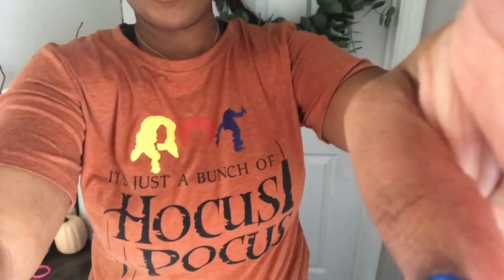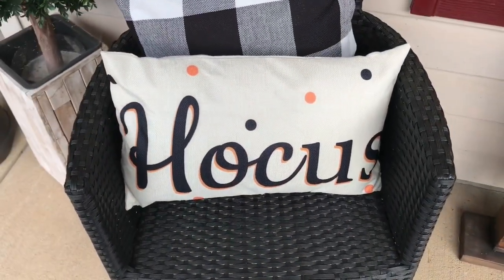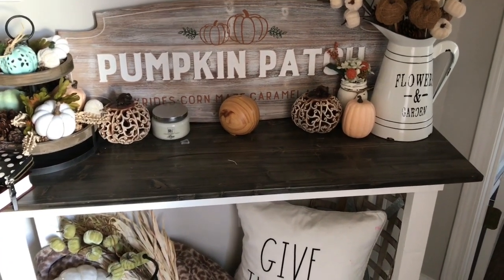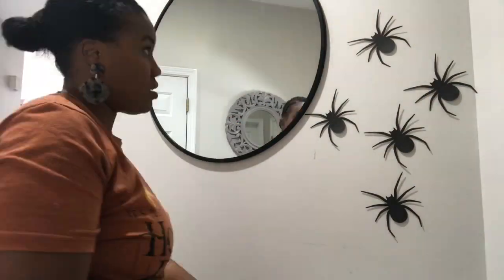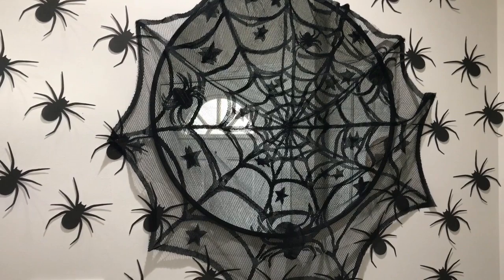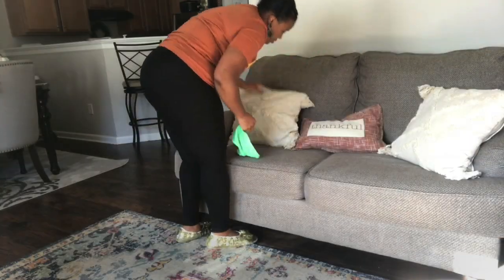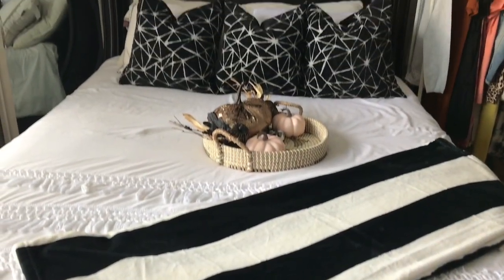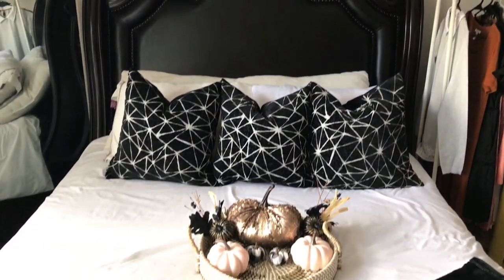HALLOWEEN DECORATE WITH ME 2020 | HOCUS POCUS | DECORATING IDEAS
Slippers
HALLOWEEN DECORATE 2020 | HOCUS POCUS | DECORATING IDEAS

💕Hey Friends! I am so glad you are here💕! Thanks so much for coming back to another video. This one was so much fun. Let me know which part was your favorite!

Coming up: Thanksgiving🍂 & Christmas 🎄Videos along with plenty of Cleaning, Organization, & laundry motivation. Leave your video request in the comments!

00:00 Timestamps:
1:15 Porch Hocus Pocus Decorate
4:58 Front Entry Way Spider Decorate
9:59 Family Room Hocus Pocus Decorate
11:08 Bedroom Chanel Inspired Decorate

As seen in this Video:
Gold Slippers
Hocus Pocus T-Shirt
👻Porch Decor:
Outdoor Hocus Pocus Pillow Covers
Outdoor Pillow Inserts (12x20): For 4 For 2
Hocus Pocus Wall Decor (on sale)
Hocus Pocus Garden Sign
👻Front Entry Way:
5 Pack Table Runner & Spider Web ($14.99)
Trick or Treat Sign
Polka Dot Black, White & Gold Pumpkin
Witch: Ross stores
Florals: Walmart
Glitz Purple Pumpkins: Homegoods
Hocus Pocus Small Sign
👻Bedroom Decor:
Black & White Throw
Black Pillows: Homegoods
Gold Glitz Pumpkin: Homegoods
Pink Pumpkins: Hobby Lobby
Black & White Small Pumpkins: Kirklands

About Me:
Hey guys. My name is Avail. I am a wife and mom to 3 little girls, ages 11, 6, and 1 and we live in South Carolina. I work full time in financial management and started making YouTube videos shortly after having my 3rd child. I love God, Family, People, Giving, shopping and more.